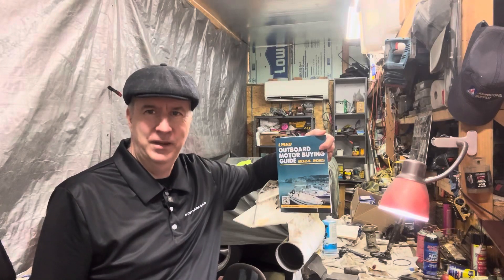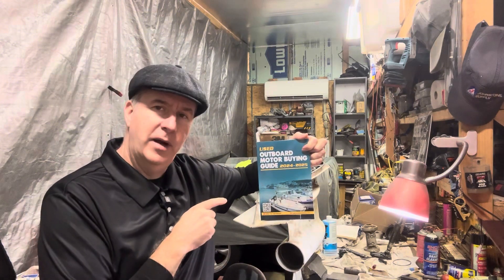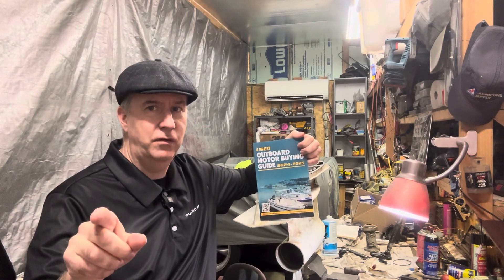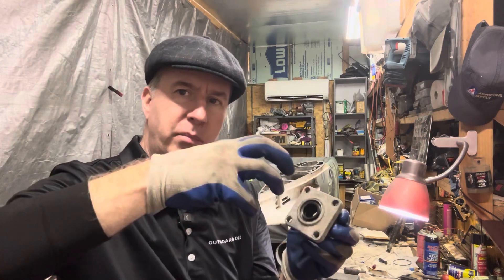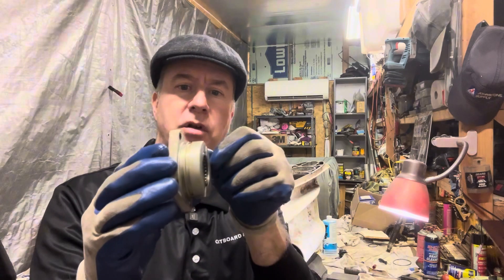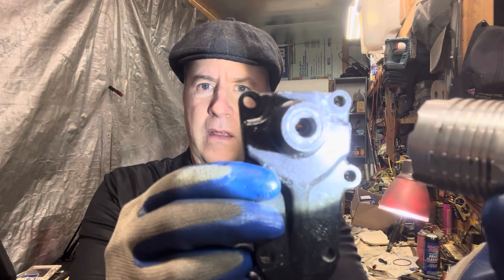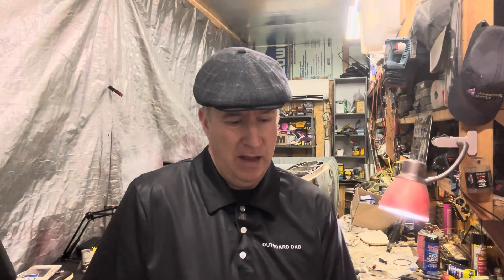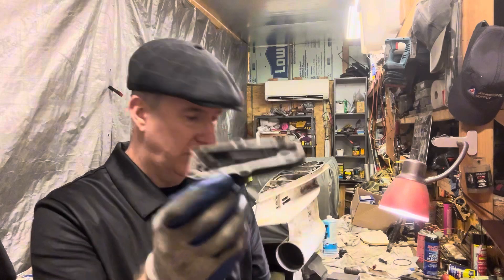"Johnson Evinrude V4 Lower Unit Rebuild: Solving the Most Common Problems"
Step by step lower unit rebuild process seals and o rings